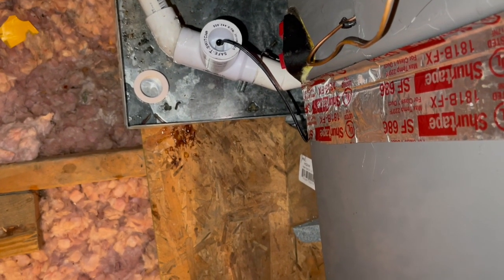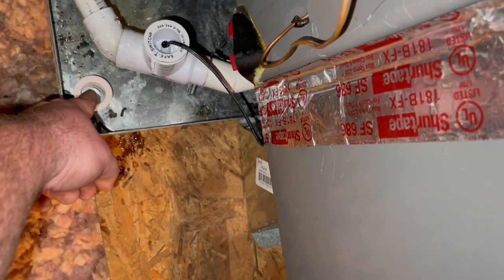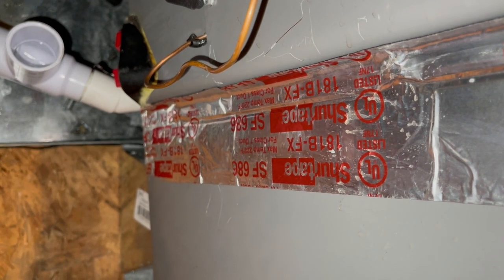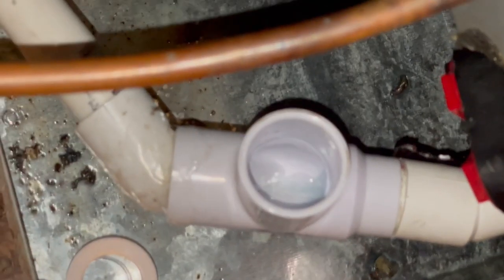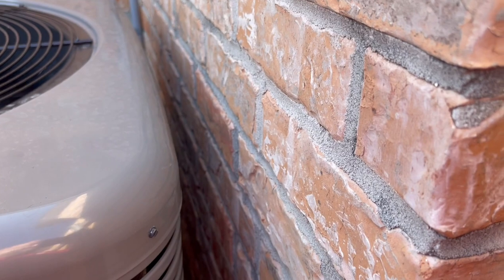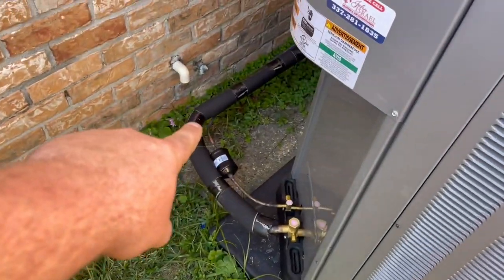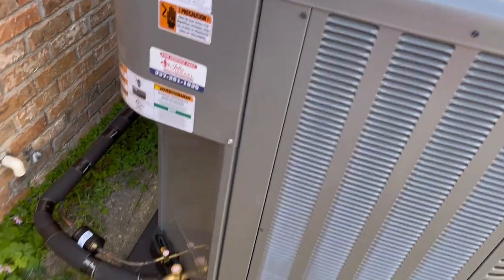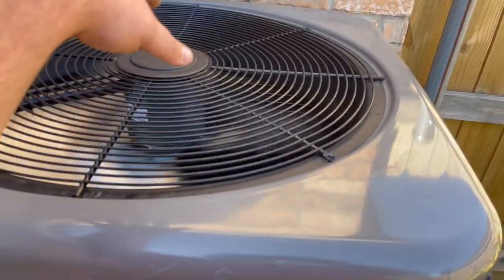Warranty Call/Going Behind Installers